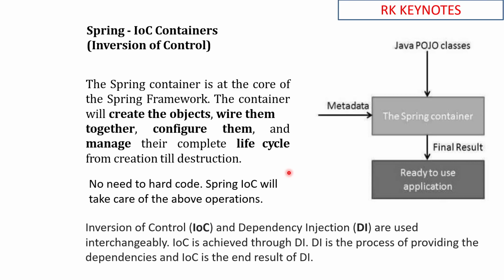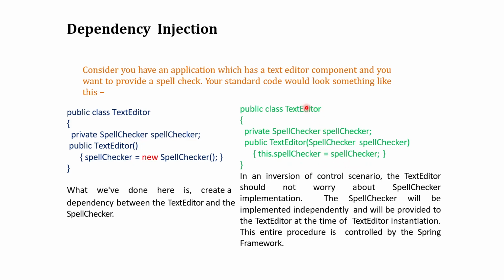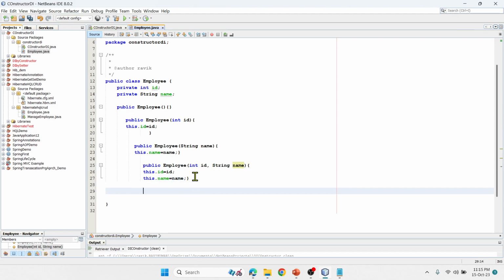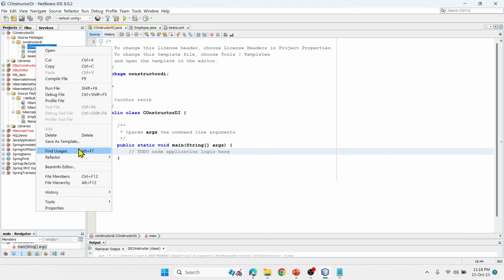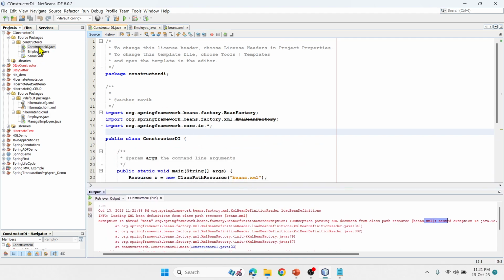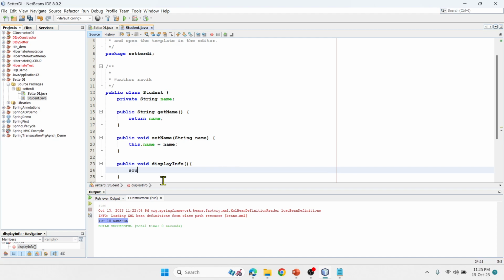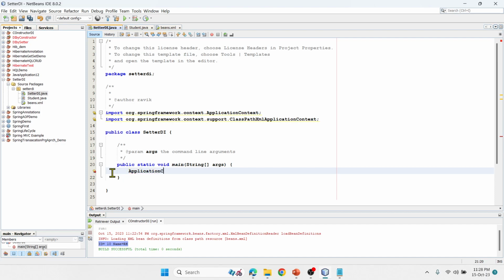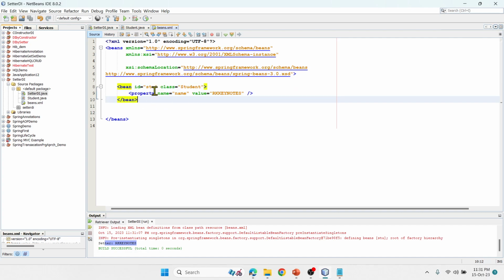#02 (Demo) Spring Inversion of Control (IoC), Dependency Injection (DI) Types| DI Constructor&Setter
What is IoC?
What is DI?
Types of Containers?
Types of DI?
Demonstration of Constructor based DI and Setter based DI.

Regards,
Ravikumar R Natarajan